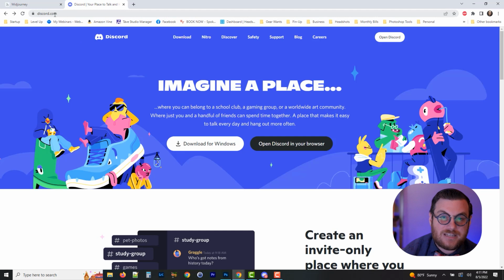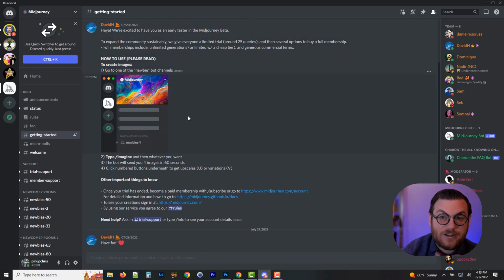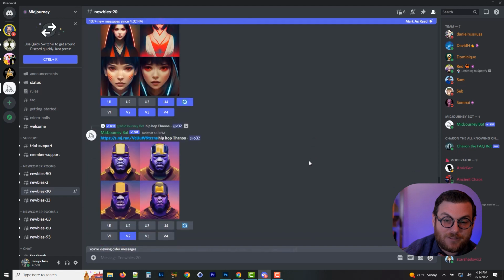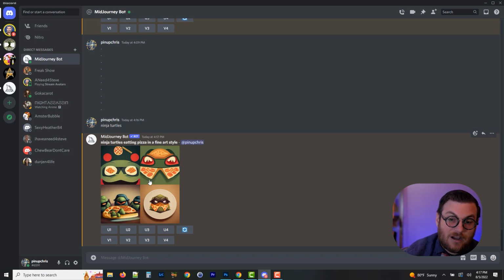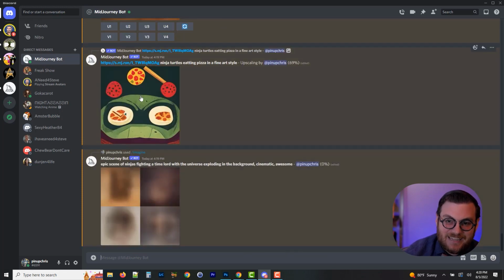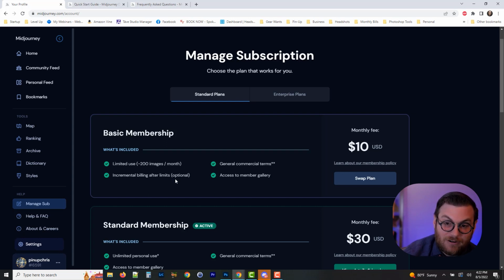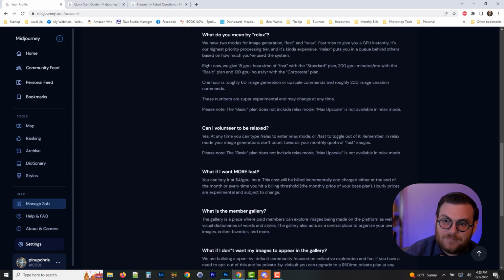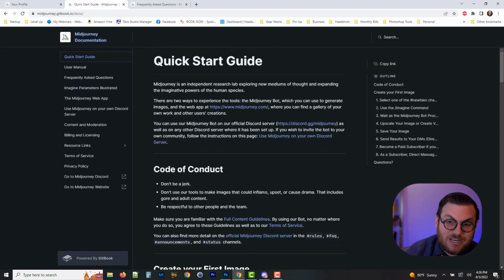Getting Started with AI Image Creation (Beginners Guide)